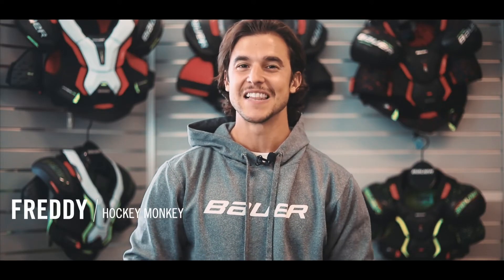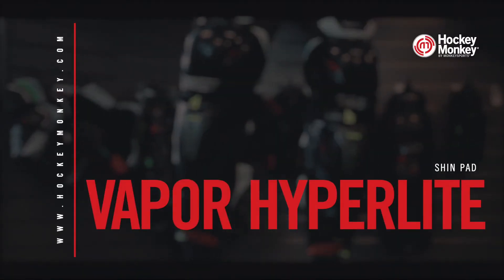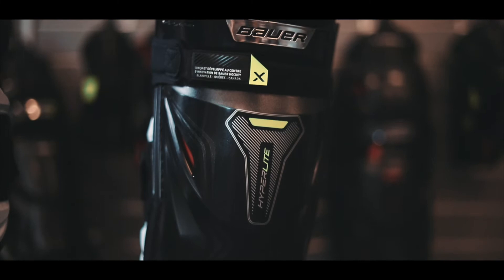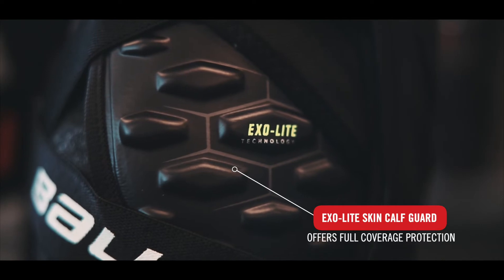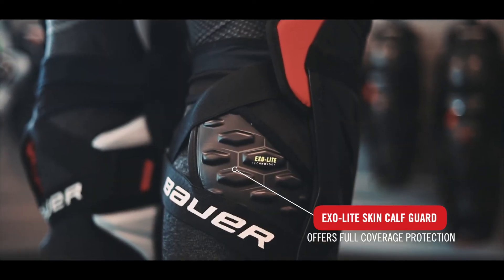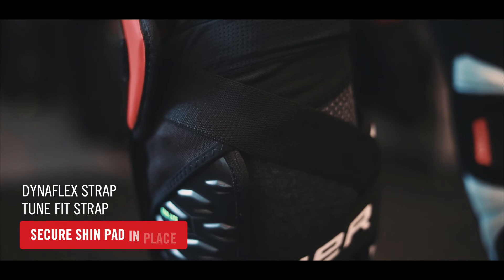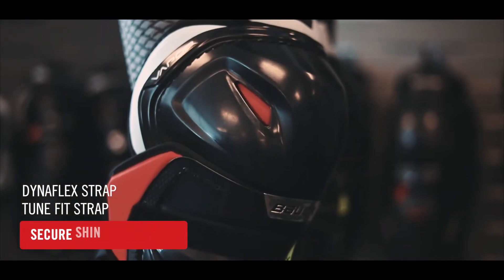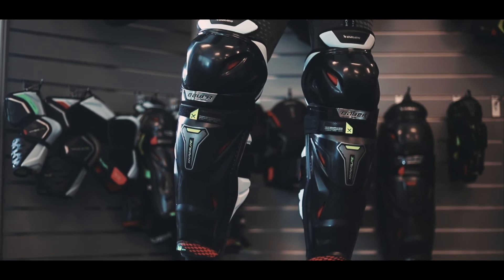Bauer Vapor Hyperlite Shin Guards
The new Vapor Hyperlite shin guard provides the lightest elite level protection to let you play at your fastest from start to finish. The deep fitting Vapor knee cap combines with the lightweight X-Lite Shield shin cap to contour to the natural shape of the shin – delivering superior comfort. The protection package is completed with the EXO-Lite Skin calf guard that offers full coverage protection on every play. The shin guard is held securely in place with the top DYNAFlex strap and at the calf area with the Tune fit strap so you can move with confidence. The removable comfort liner is molded with THERMO Core ZERO lining to keep you fresh all game long.